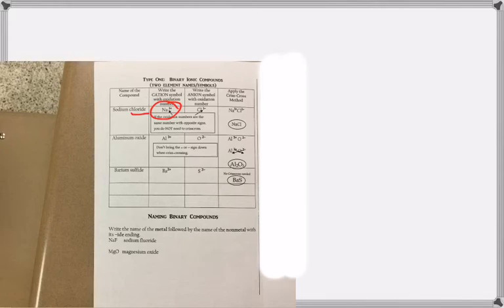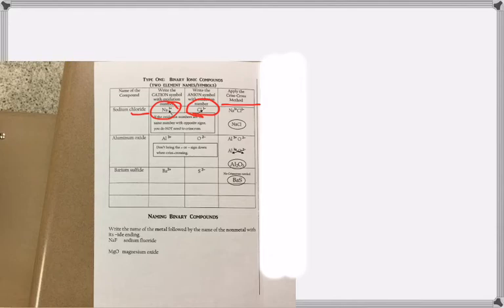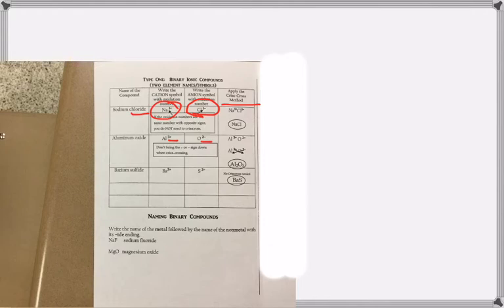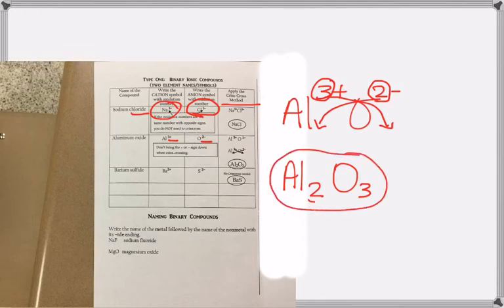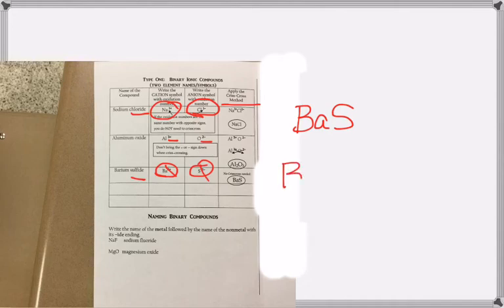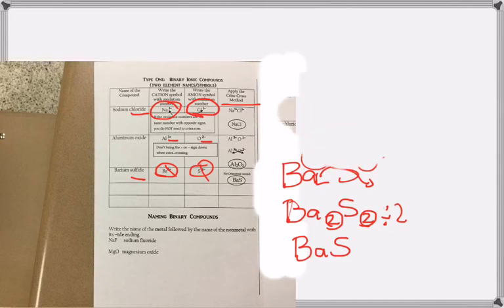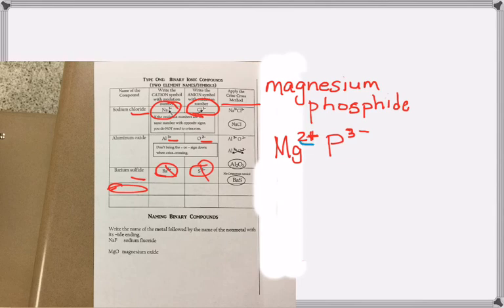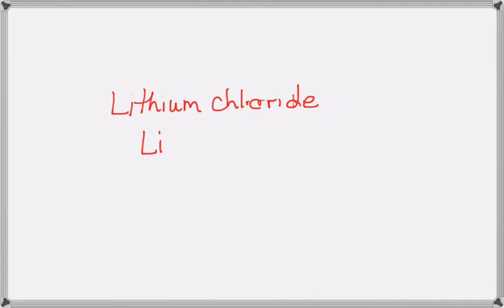Ionic Compounds Video 1